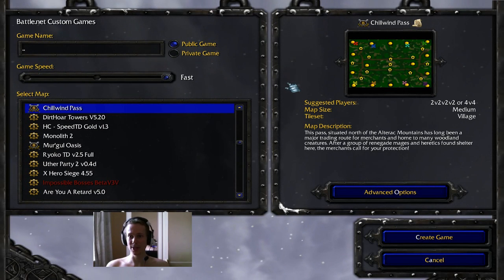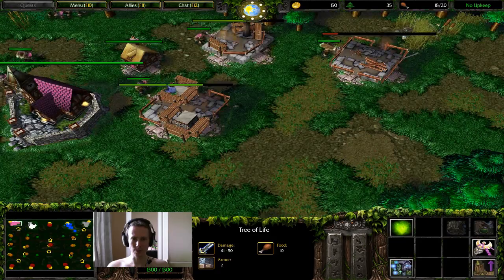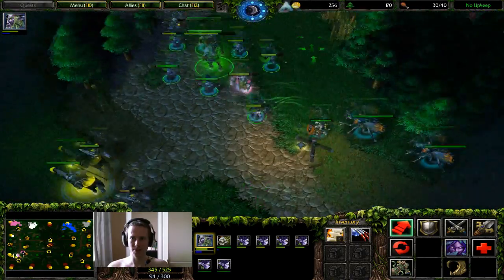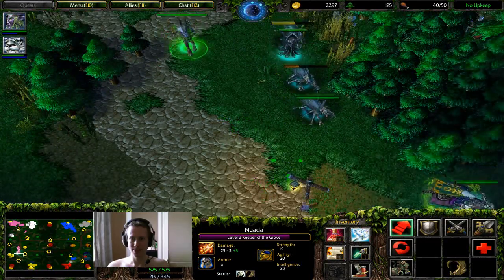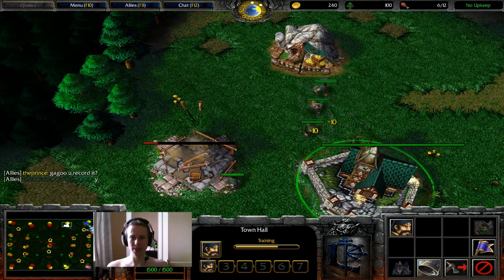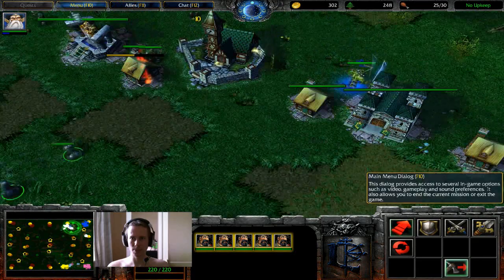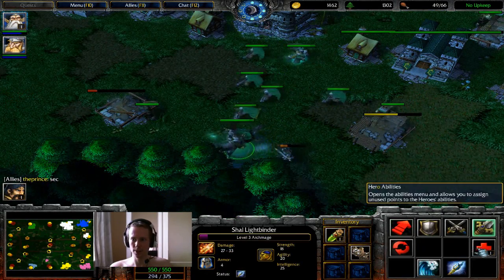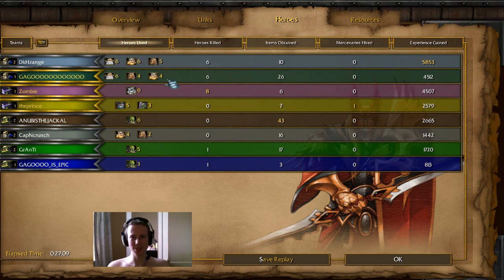Warcraft 3 - Chillwind Pass (4v4s)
WTii plays 4v4 on Chillwind Pass on Warcraft 3

Any donations are greatly appreciated & help me to keep doing what I do, many thanks. WTii ^~

Game: Warcraft 3 (The Frozen Throne)
Media: Gameplay Commentary
Version: 1.26
Mode: Multiplayer
Platform: PC
Genres: Real-time Strategy, fantasy